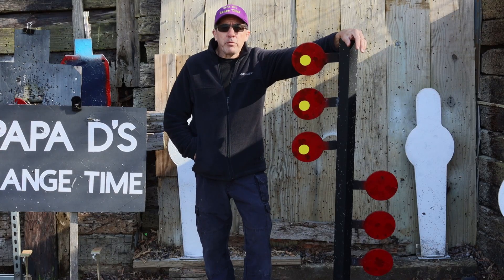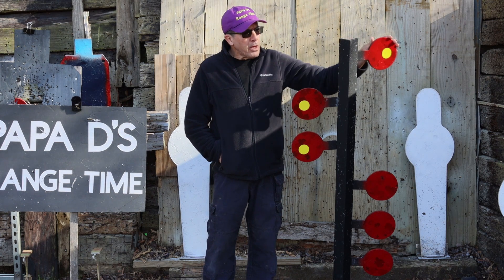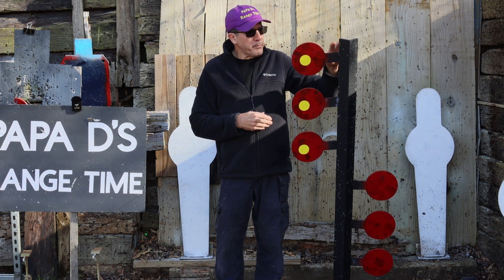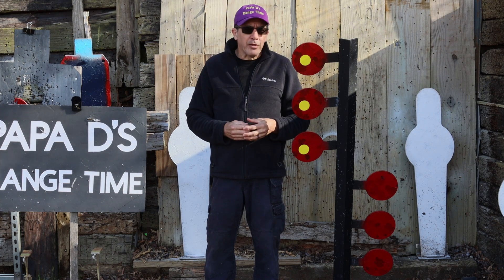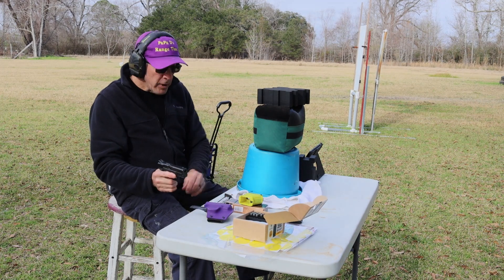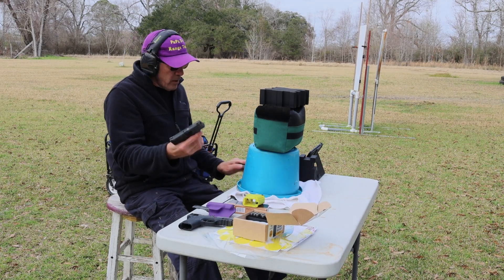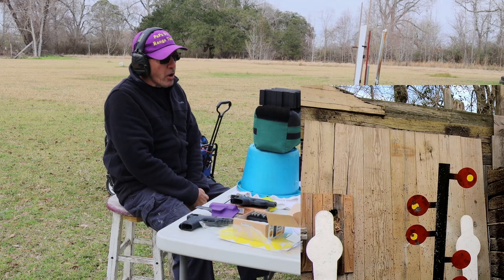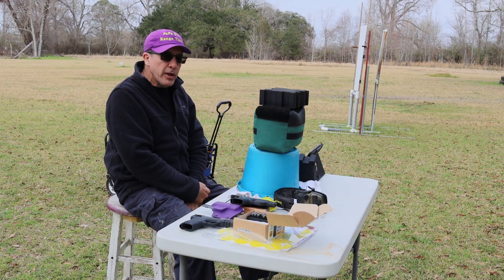380ACP vs 9MM on the Dualing Tree, What to expect on Steel targets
Knowing the 380ACP does not have the "punch" that 9mm has, I wanted to find out how much I can expect from the round.  Will it swing the plates,  what are the best steel targets to train on,  will it work on the Texas Star?  Using a bench rest set up, I concentrated on getting consistence hits on the steel from both guns to make this as fair as possible.